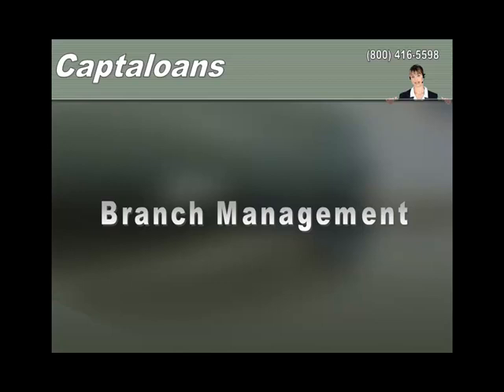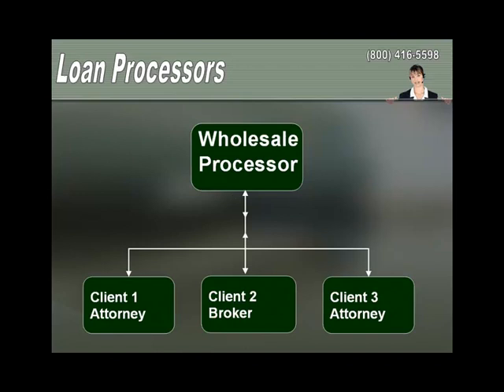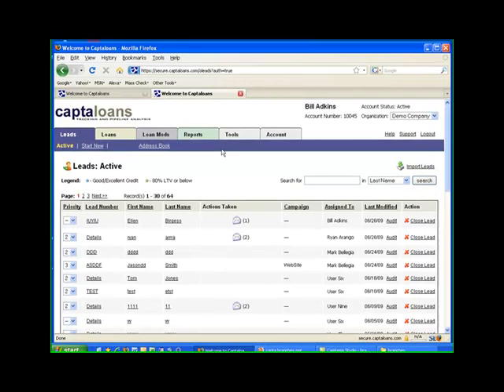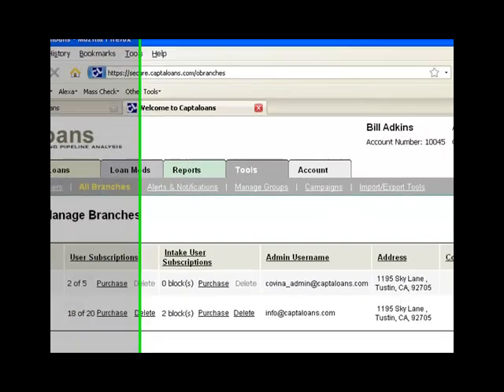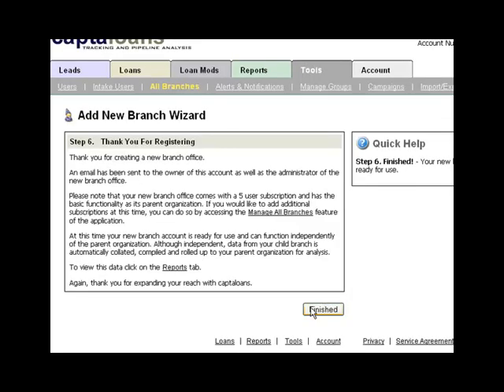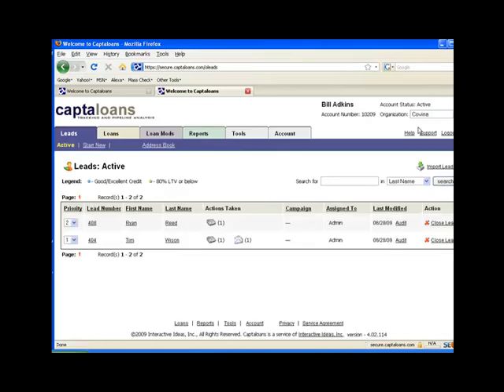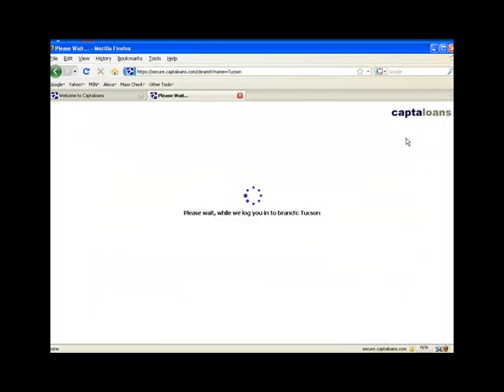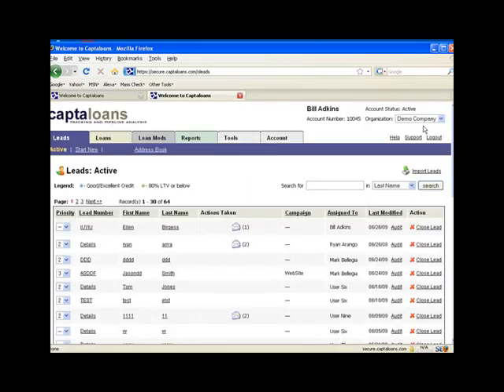Captaloans CRM | Loan Modification Software for Lawyers & Paralegals | Branch Management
This demo shows how to manage branches in Captaloans. Captaloans is a leading provider of web-based CRM software designed for legal professionals specializing in loan modification, bankruptcy, and debt settlement.